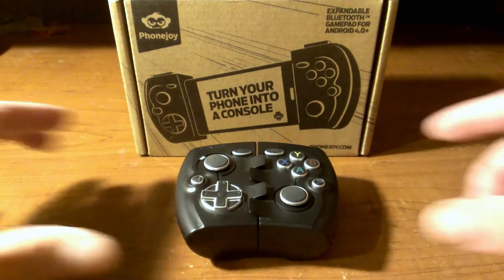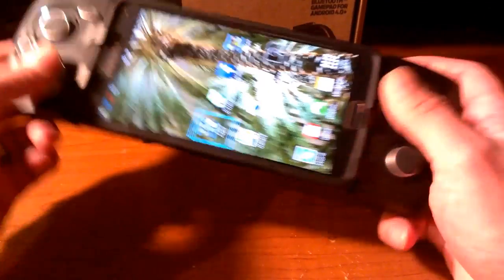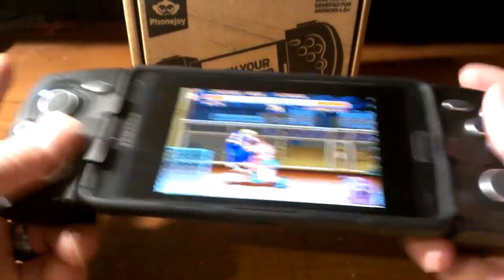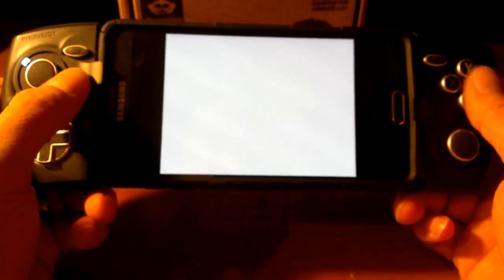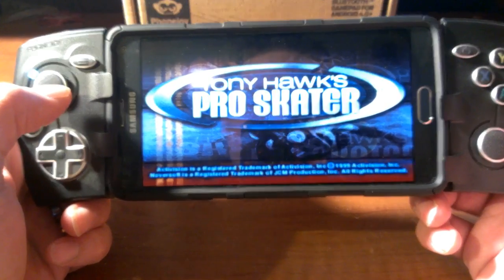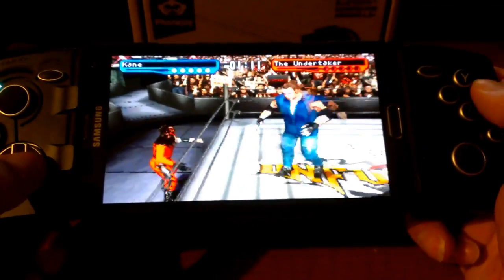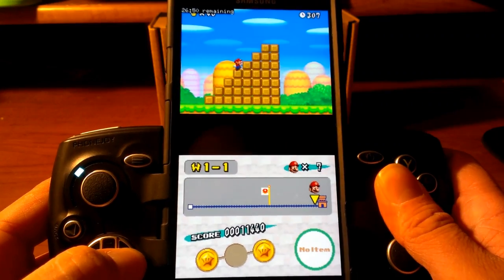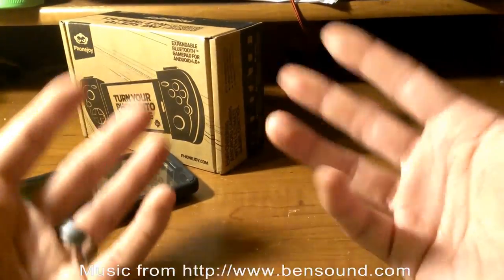Phonejoy Android Gamepad Review with Galaxy Note 4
This review shows how the Phonejoy will turn gaming on an android phone into a serious contender for top portable console. These are my honest opinions, and I have not been paid to say them. If you want a phonejoy, they are available